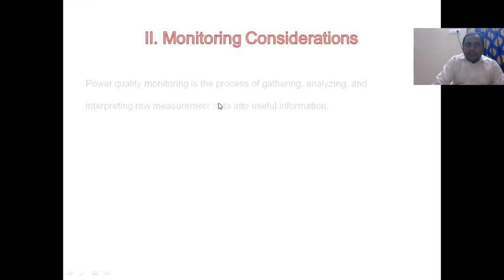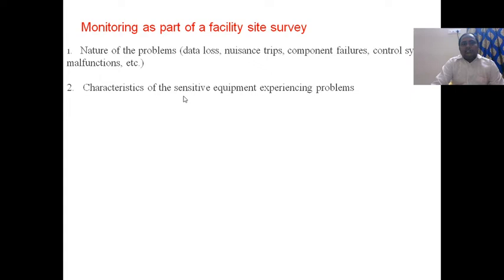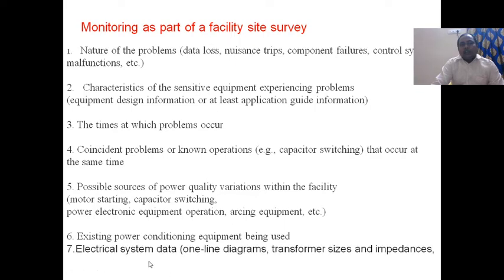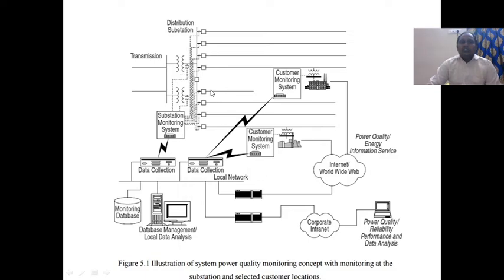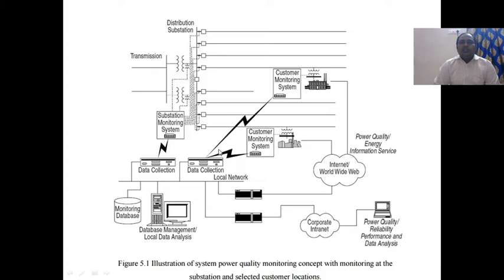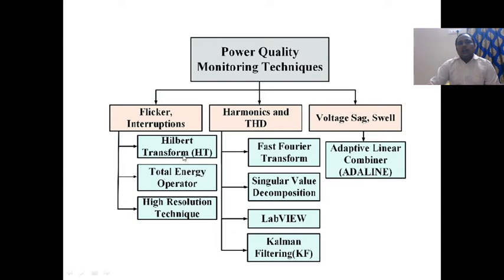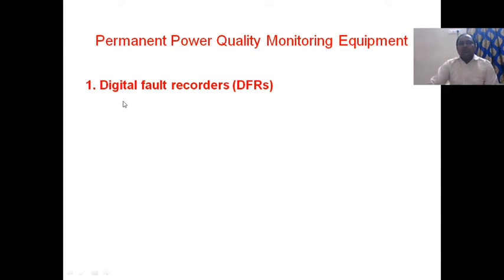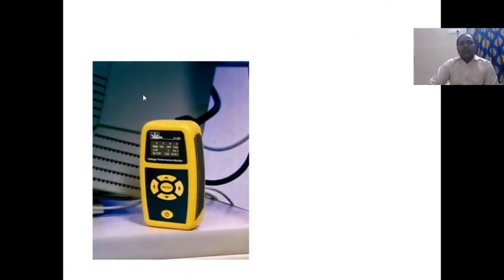PQ U4 MT and feeder